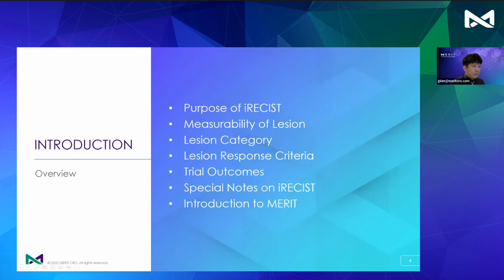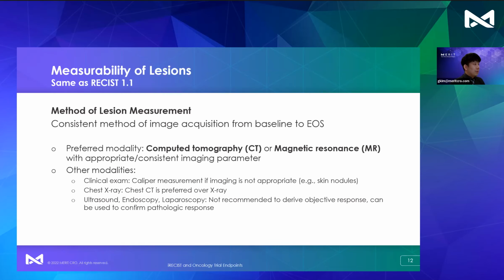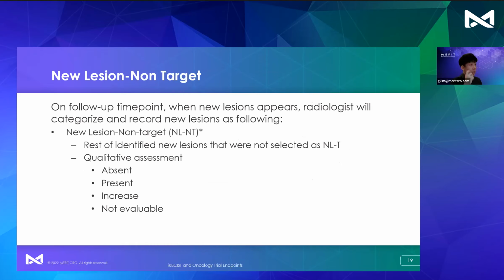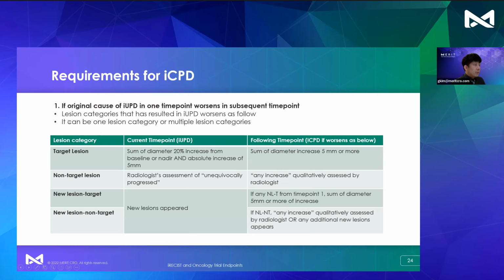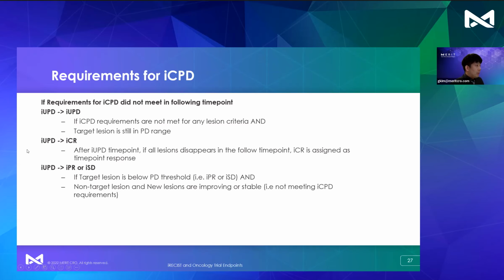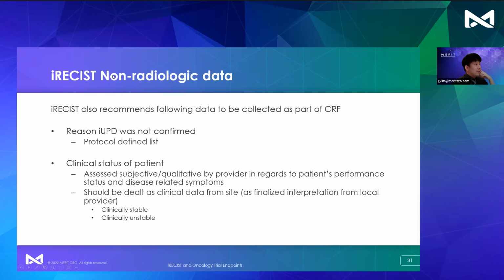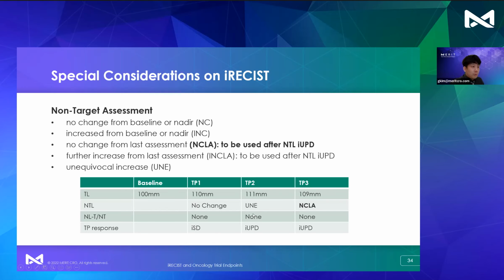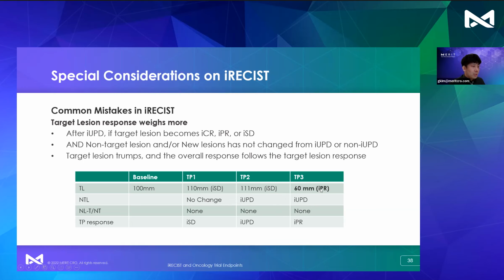MERIT Fundamentals of iRECIST and Imaging Endpoints Webinar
Immunotherapeutic agents such as PD-1 inhibitors have demonstrated efficacy through many clinical trials. However, these agents have shown a novel response pattern termed pseudoprogression. iRECIST provides guidance for solid tumor response criteria in immunotherapy to accommodate possible pseudoprogression, which may occur in some subjects. In this presentation, MERIT discusses the rules and principles of iRECIST, imaging endpoints, and special considerations for using iRECIST response criteria.